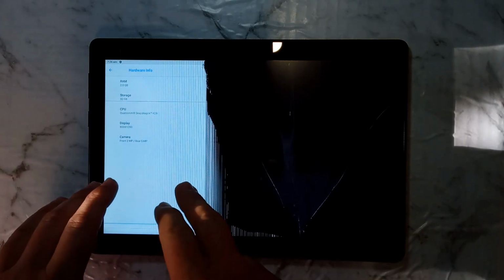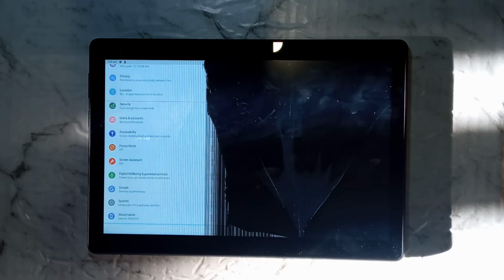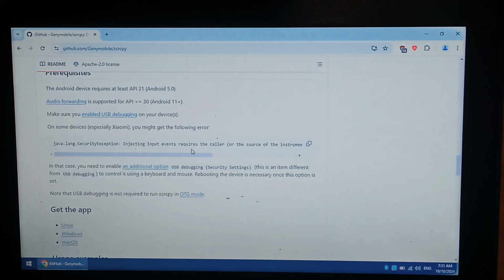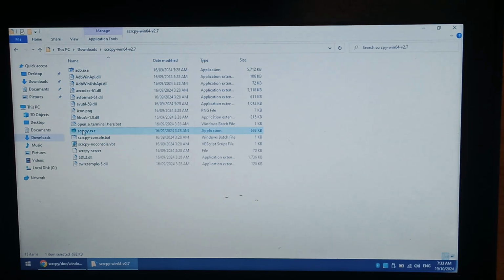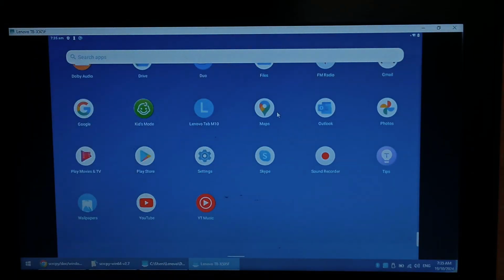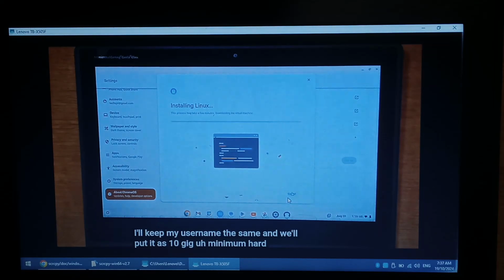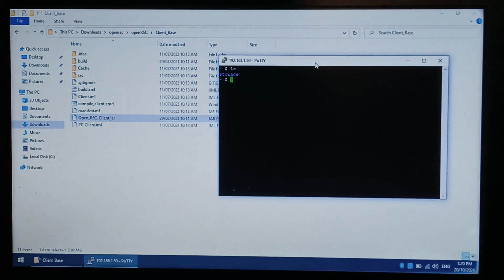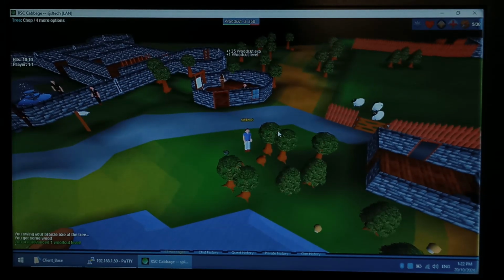Is an Android Device with a Broken Screen still Useful?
Today we take a look at a Broken Android Tablet we picked up during curbside collection, and see if its still useful even with a broken screen

0:00 Overview
0:47 Looking at the Damage
1:05 Specs
1:43 Possible Solutions
2:21 Enabling USB Debug
3:03 Downloading SCRCPY
4:10 Mirroring the Screen
5:40 Screen Lag
6:06 Youtube Playback while Mirroring
8:08 Potential Uses
8:47 24Hrs Later